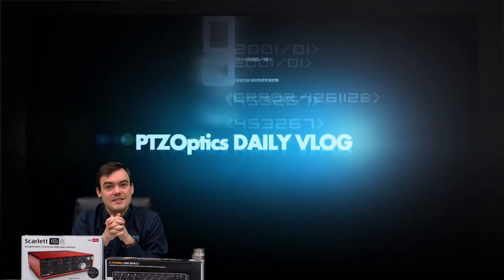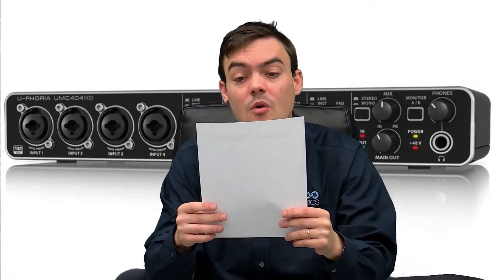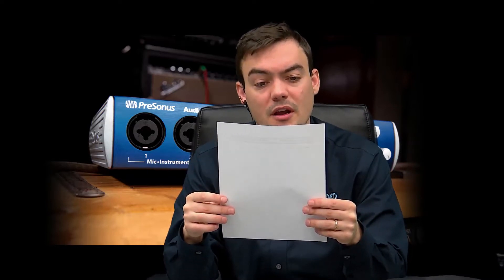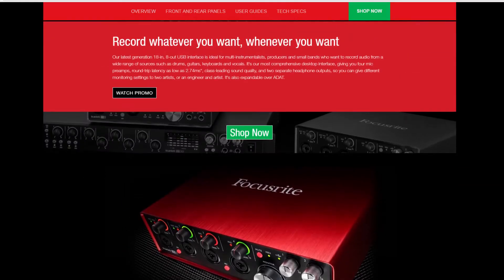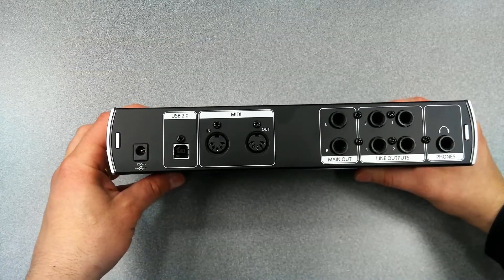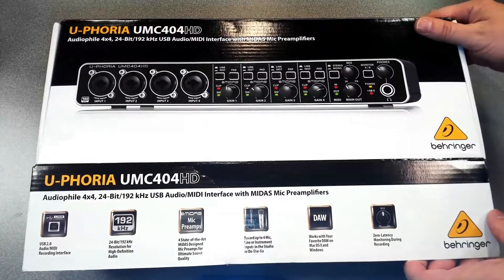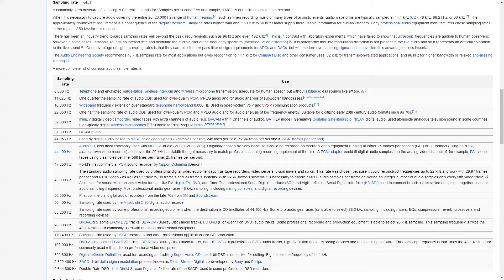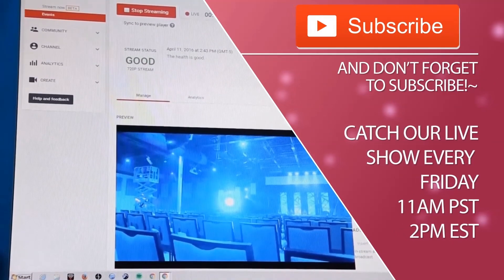XLR to USB Audio Mixer Review - Behringer, Focusrite and Presonos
IN VLOG #055, Paul reviews the latest XLR to USB Audio Mixers (USB Audio Interfaces) with side by side test recordings. The models compared are the Behringer U-Phoria UMC404HD, the Presonos AudioBox 44VSL and the Focusrite Scarlett 18i8. Paul reviews audio sample rates for live streaming and video production along with why he chooses the Focusrite Scarlett 18i8 as his favorite USB audio mixer.
Each of the XLR to USB audio mixers allow users to convert regular XLR microphones into a digital USB audio source selectable in live streaming software such as OBS, Wirecast and vMix. As always not all devices are made with the same quality and you may be able to hear the differences in our test recordings.